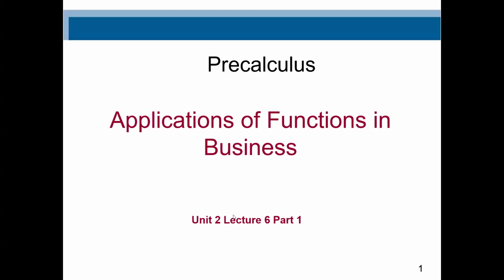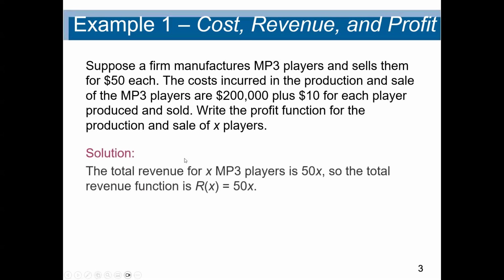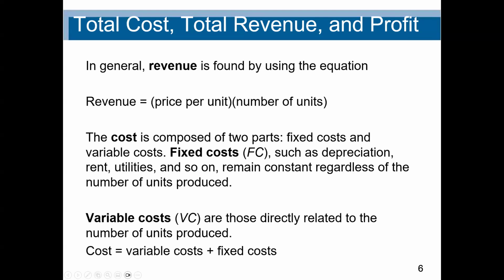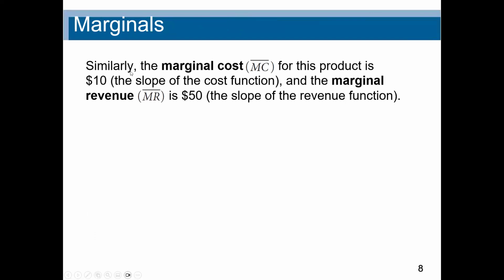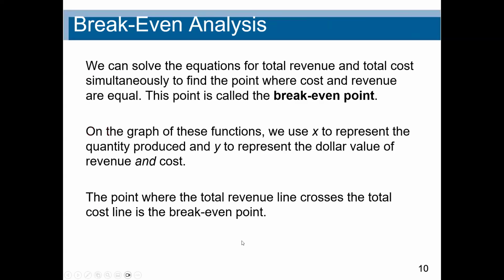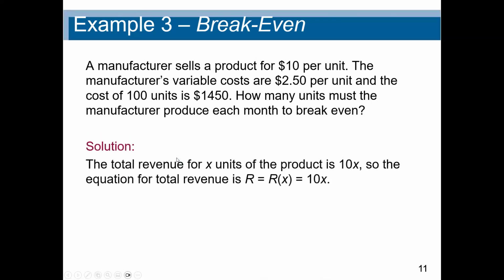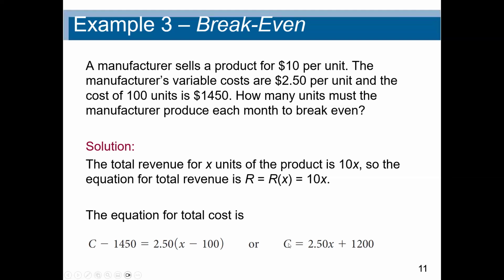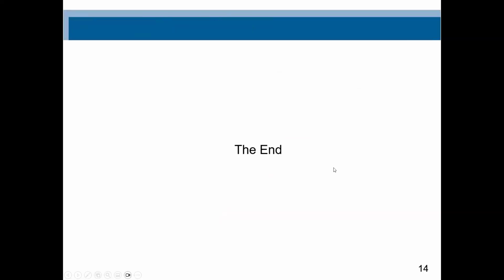Find the break-even point, marginal profit, revenue, cost, total cost, revenue, and profit functions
Applications of Functions in Business
To formulate and evaluate total cost, total revenue, and profit functions
To find marginal cost, revenue, and profit, given linear total cost, total revenue, and profit functions